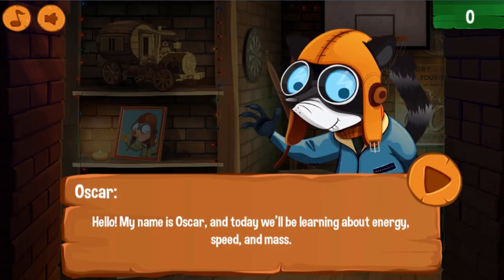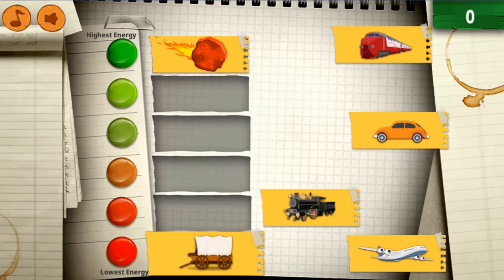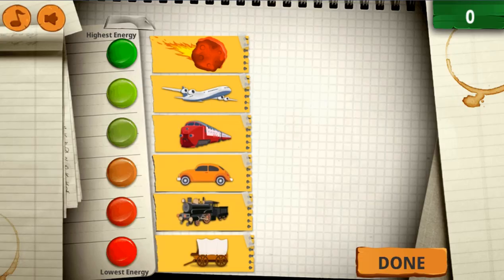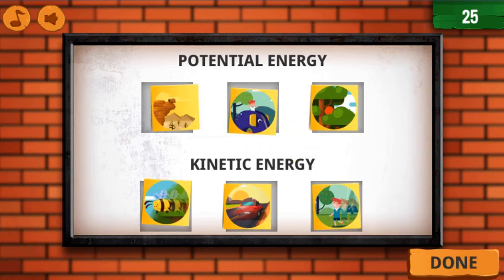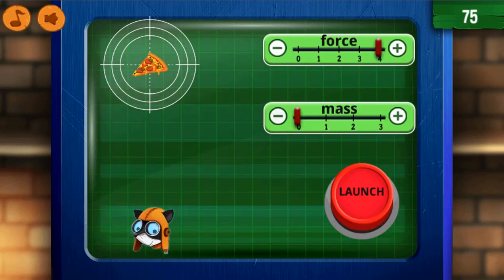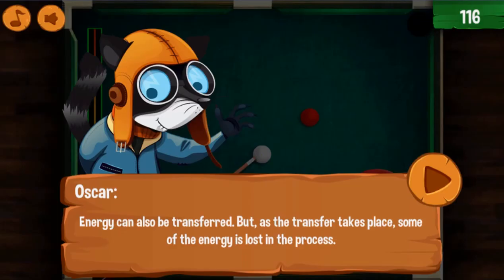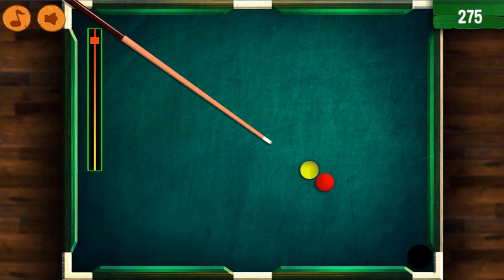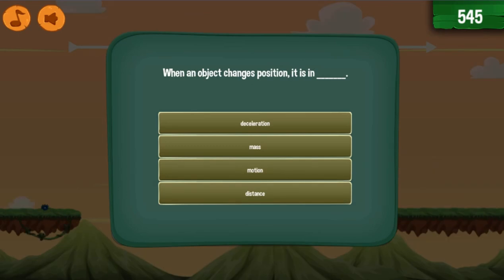EDU GAMES -Fiverr Contract Work Completed -Oscar's World Speed & Energy Edu Game Legends of Learning